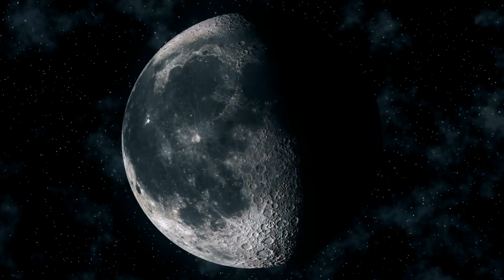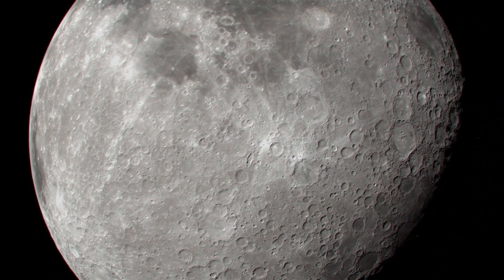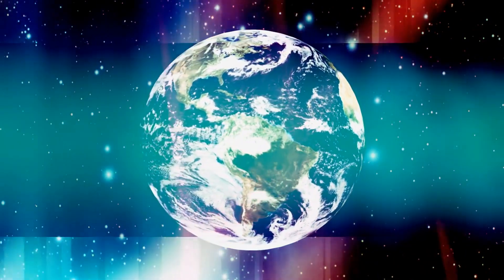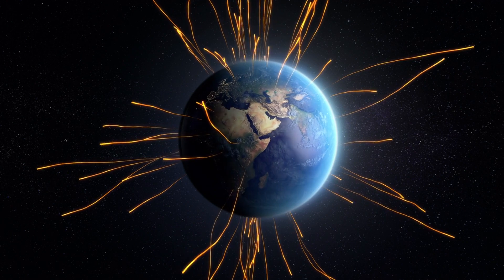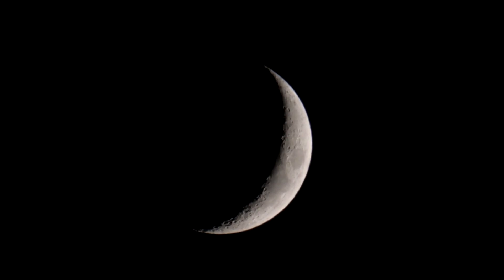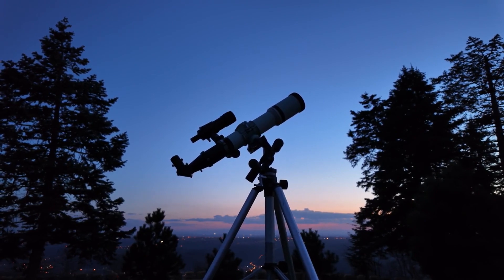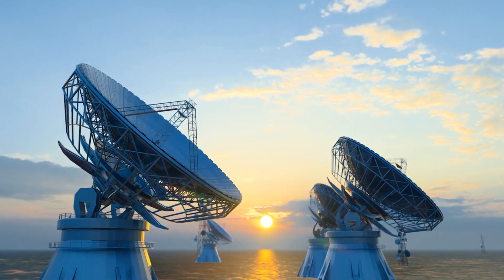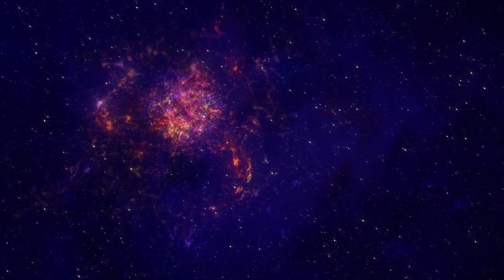James Webb Telescope Discovers HUGE Structure On The Dark Side of the Moon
In a groundbreaking discovery, the James Webb Space Telescope has unveiled a massive and enigmatic structure on the dark side of the Moon, revealing details that could reshape our understanding of lunar geology and space exploration. This unprecedented find, captured through the telescope's advanced imaging capabilities, raises intriguing questions about the Moon's hidden features and their origins. As scientists delve into the implications of this discovery, the structure's size and composition could offer new insights into the Moon's history and the broader dynamics of our solar system.